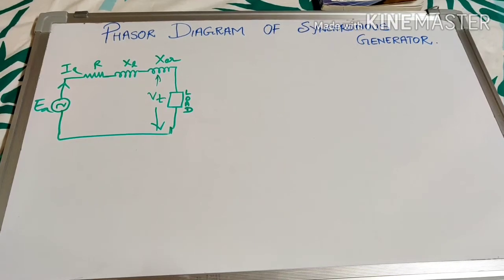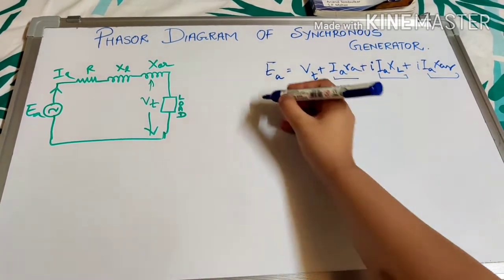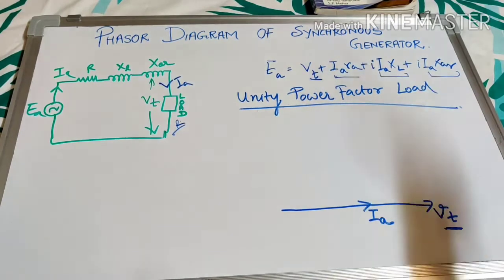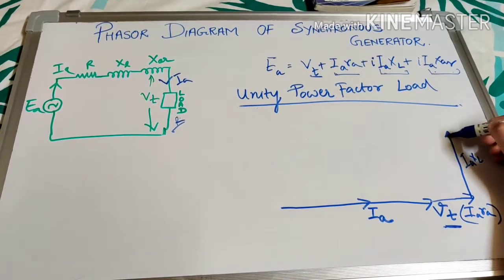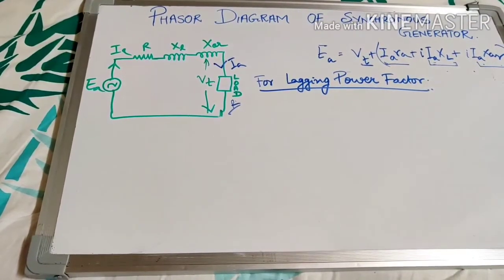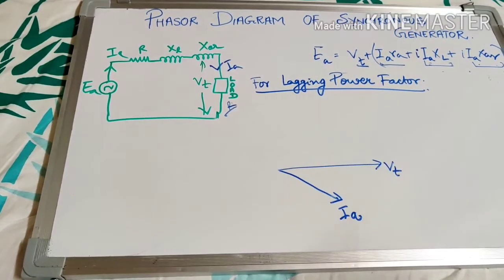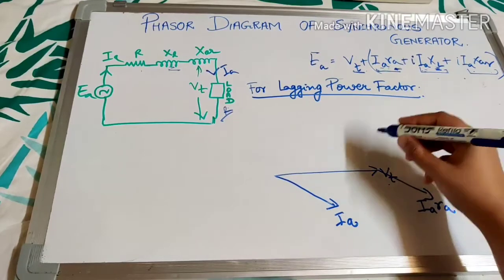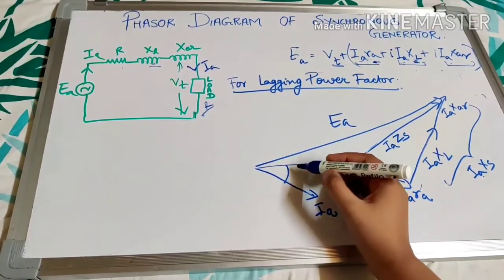Phasor diagram of synchronous generator at different power factor loads